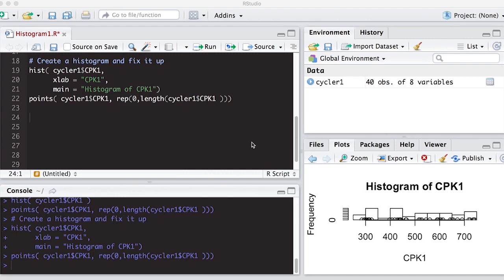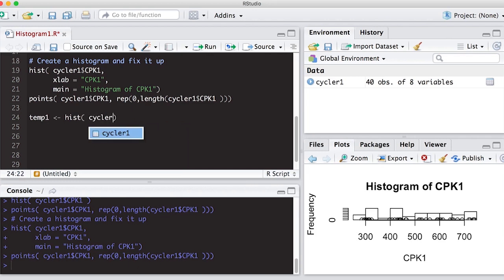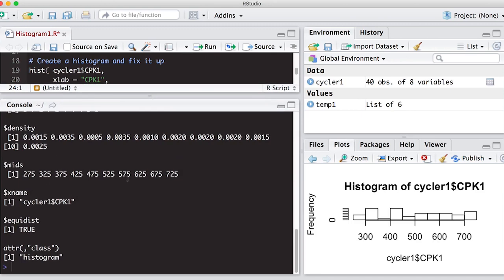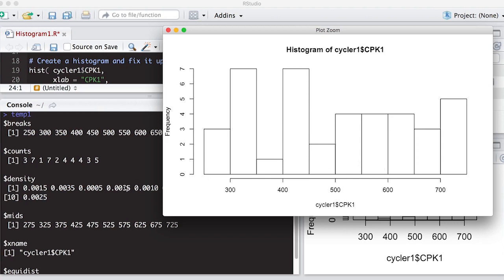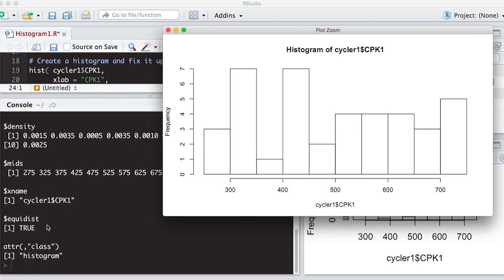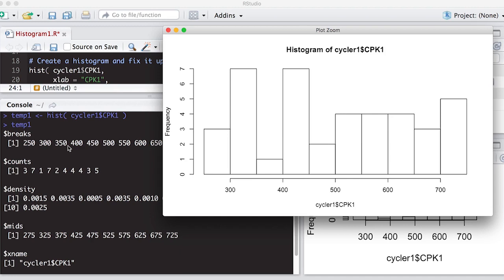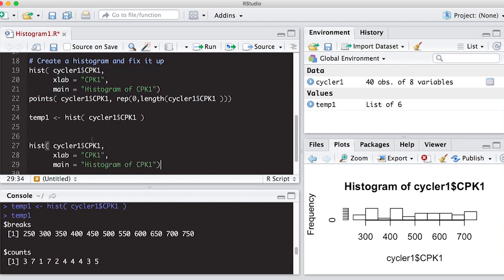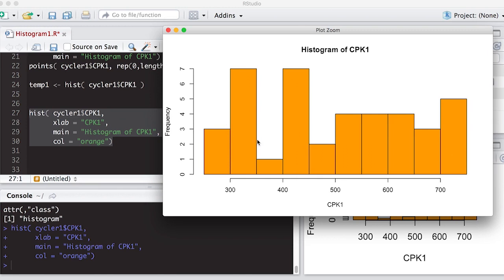Histograms in R... part 2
This video is the second in a three part series.  This shows you how to access information from the list created by the hist() function as well as add color.